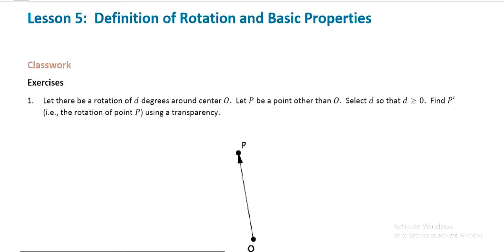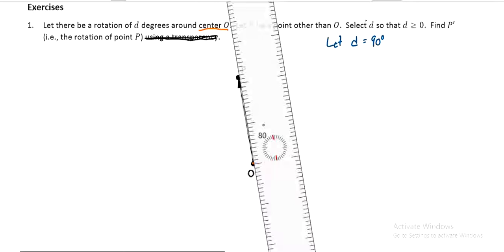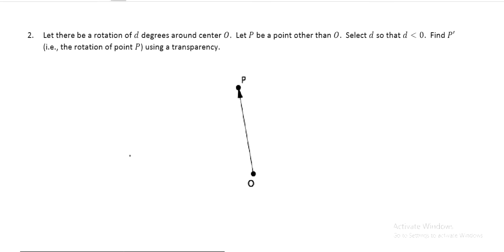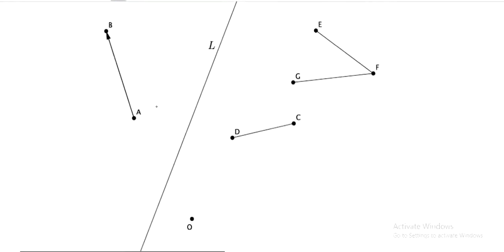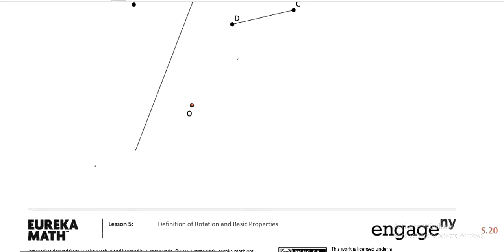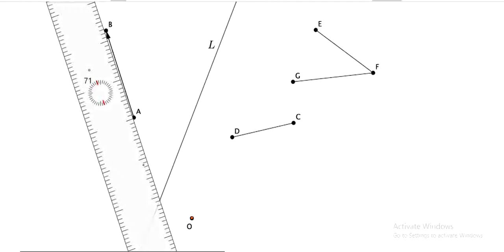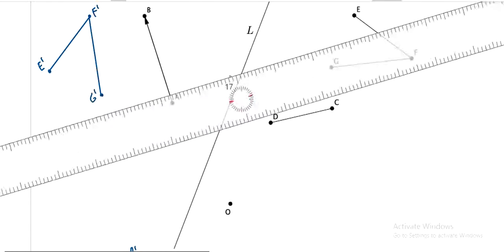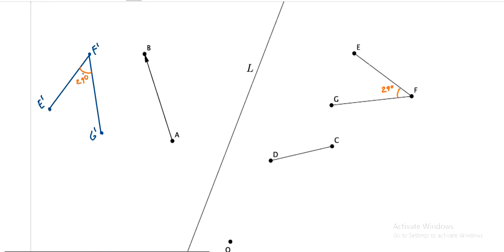Gr8 Mod 2 Les5 Exercises 1-5